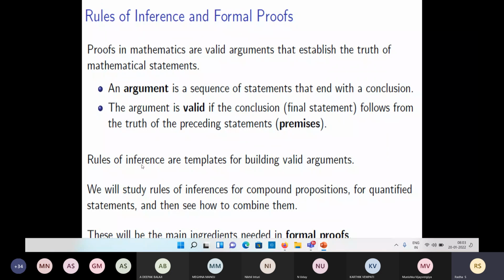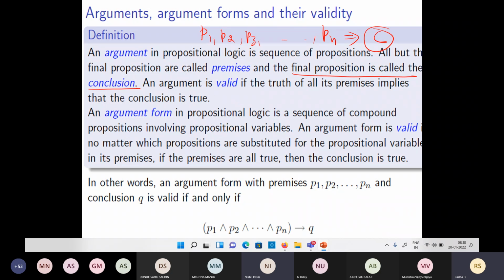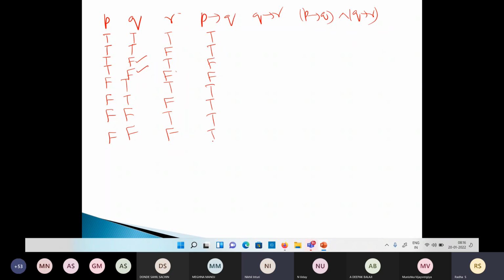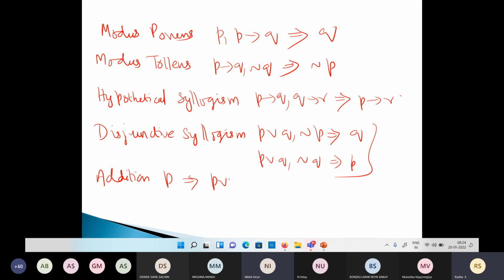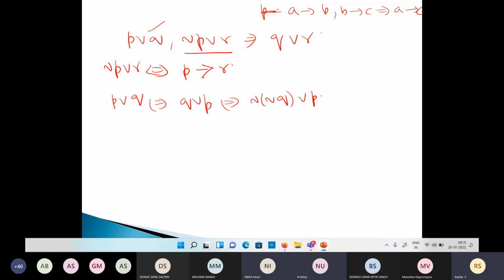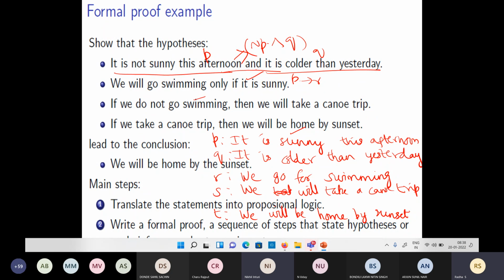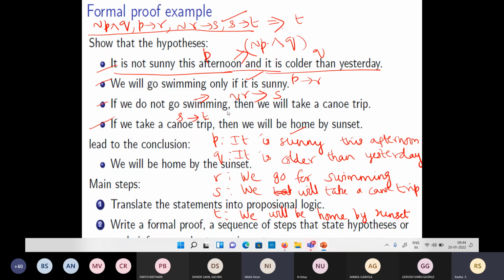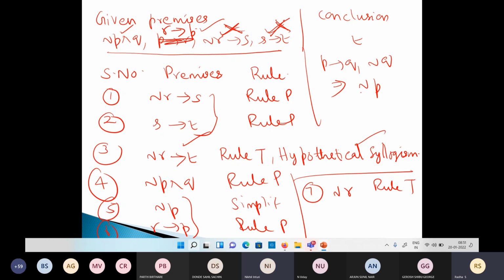20 JANUARY 2022